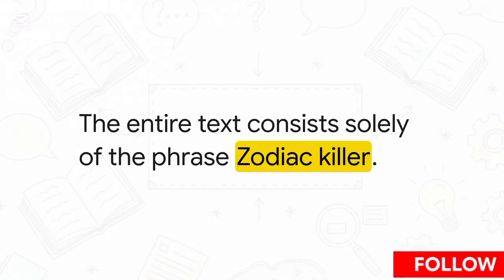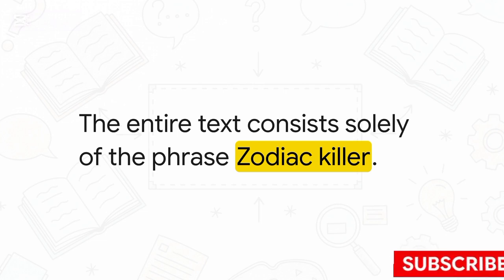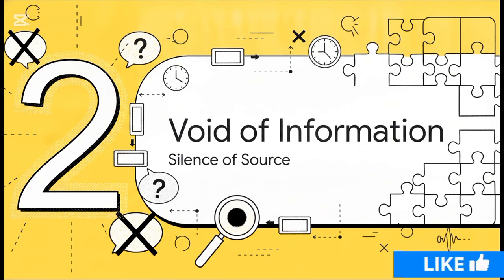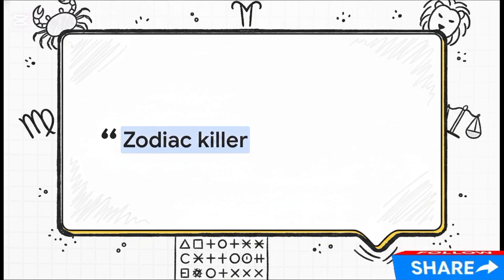The Grimes Sisters: Two Teenagers, One Unsolved Christmas Mystery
On the night of December 28, 1956, sisters Barbara and Patricia Grimes left their Chicago home to see an Elvis Presley movie and never returned. Nearly a month later, their bodies were discovered in a remote wooded area outside the city. Despite one of the largest search efforts in Chicago's history and a false confession that led nowhere, their murder remains completely unsolved to this day.
In this video, you'll discover:
🎬 The night the sisters vanished after seeing "Love Me Tender"
🔍 The massive search that gripped an entire city
🌲 The disturbing discovery weeks later in the freezing winter woods
🗣️ The false confession that complicated the investigation
🕵️ The suspects investigated over the decades
❓ Why this case remains unsolved to this day
This is a real, deeply researched true crime case — not fiction. The murder of Barbara and Patricia Grimes remains officially unsolved.
👍 Like this video if you love deep-dive true crime content.